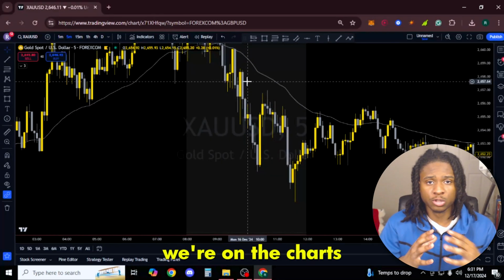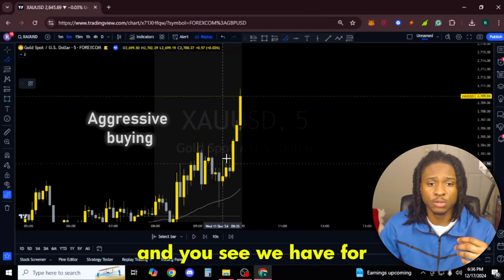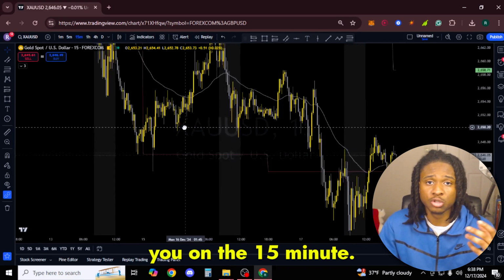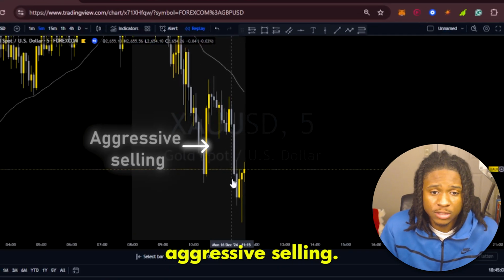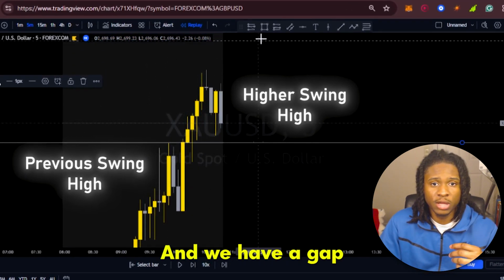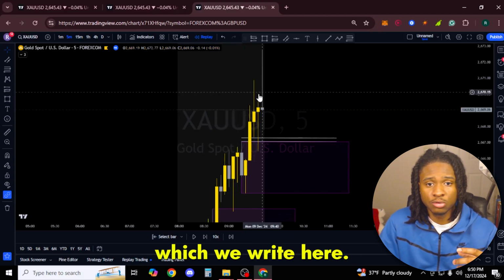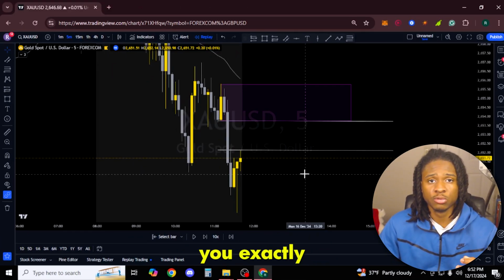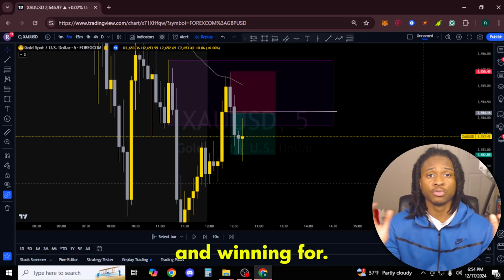The EASIEST Gold Trading Strategy (Step-By-Step)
Ready to START trading?

Chapters:
0:00 Strategy with only 3 steps and one indicator
0:19 STEP 1: How to Trade Gaps, Supply & Demand, The 80% Rule
2:15 STEP 2: 200 EMA Indicator, Trends & Ranging Markets, How to Read Price Action, Drawing Zones Correctly
7:00 STEP 3: When to Enter Trades, Break of Structure, Examples of Perfect Entries
9:28 Patience is Key In Trading
9:45 Watch "Risk Management" and Ask me

If you’re new to my channel, my name is Roddric Mack. I’m the founder of Macks Trading Family. It’s a family community, a formal way of saying I invest my time in helping others become profitable traders. My 2+. years of trading experience has brought me over 5 figures in withdrawals.

Ultimate SIMPLIFIED Trading Strategy Guide (Step-By-Step)